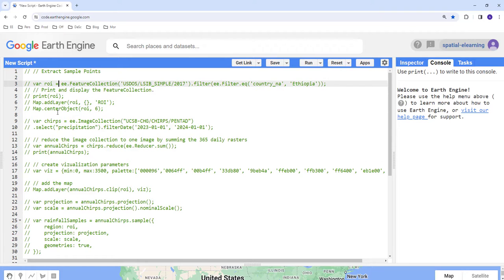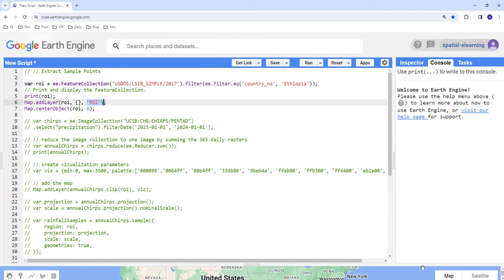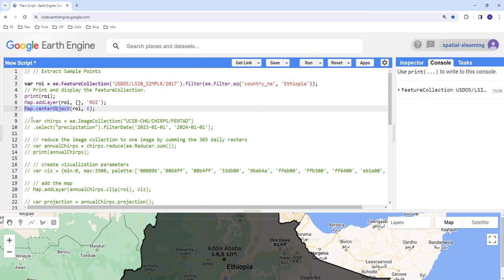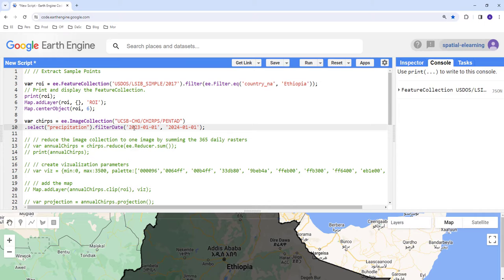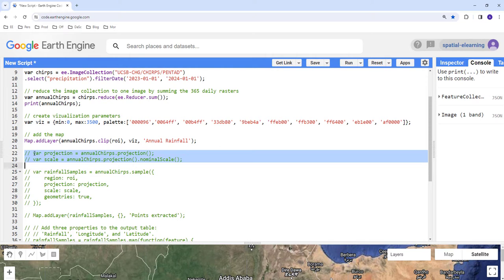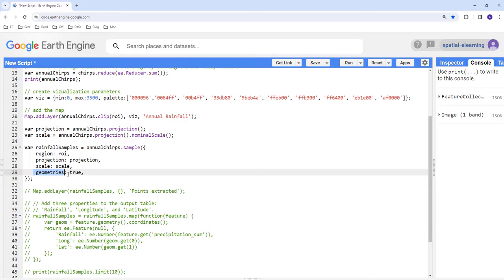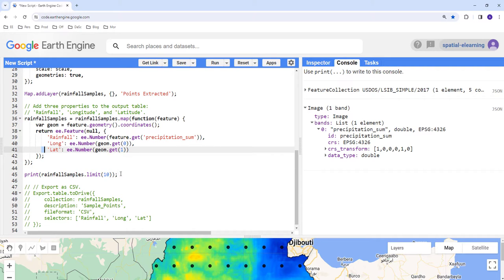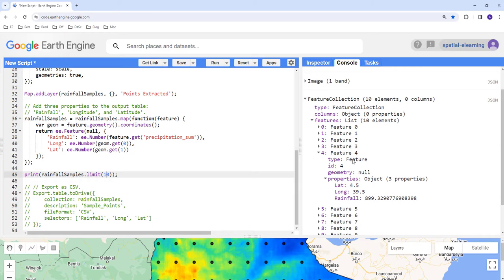Google Earth Engine Tutorial | Extract Sample Points from a Raster Data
In this tutorial, we will discuss how to extract sample points from a raster dataset on the Earth Engine cloud platform.